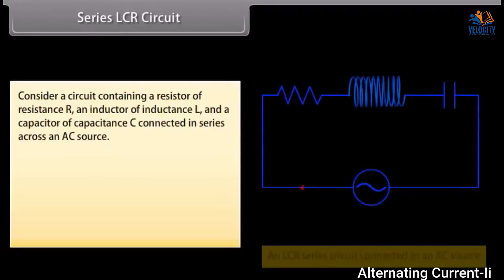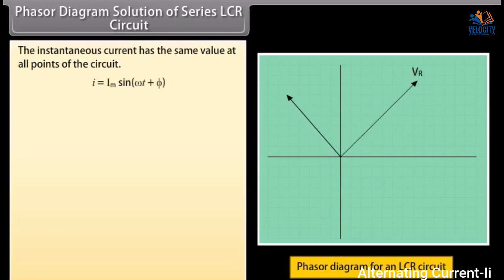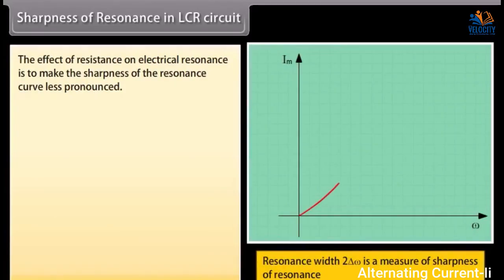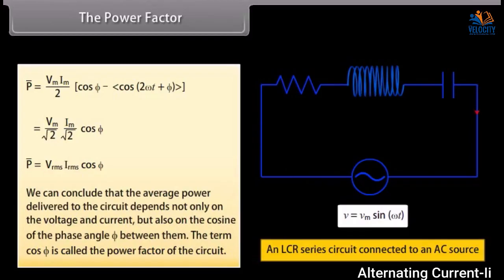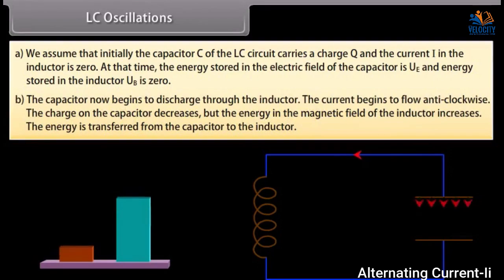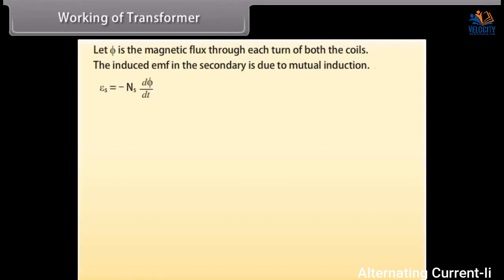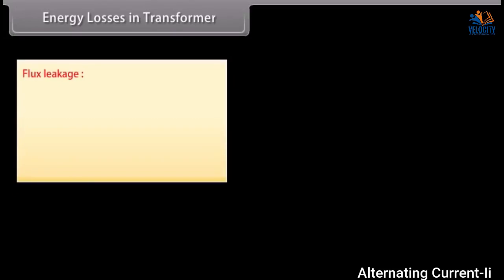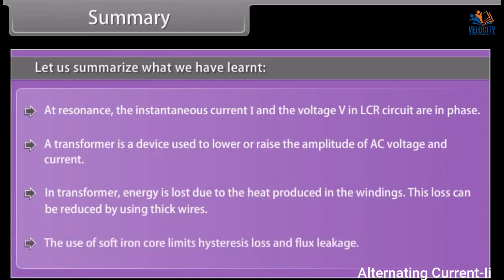Alternating Current II | Class 12 | Physics | NCERT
In this video, we will study Alternating Current – Part II | Class 12 | Physics | NCERT in a clear, simple, and exam-oriented manner. ⚡🔄📘

In this part, you will learn:

What is alternating current (AC) and how it differs from direct current (DC)

Instantaneous value of AC

RMS value and average value of AC

AC circuit with pure resistance

Voltage–current relationship in AC

Concept of phase difference

Important NCERT-based examples and board-oriented questions

📚 Chapter: Alternating Current – II
📘 Subject: Physics | Class 12 | NCERT